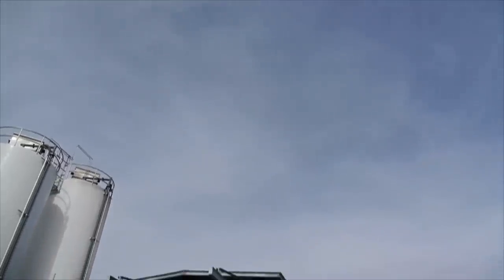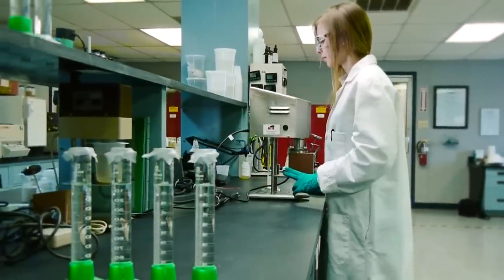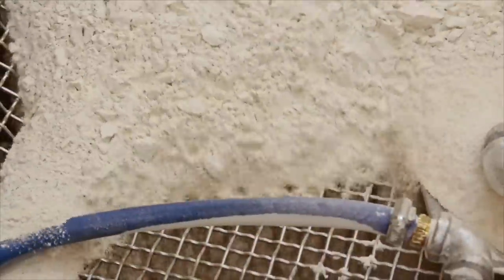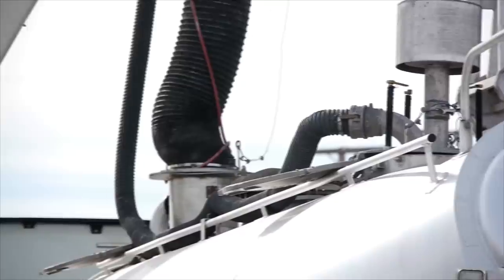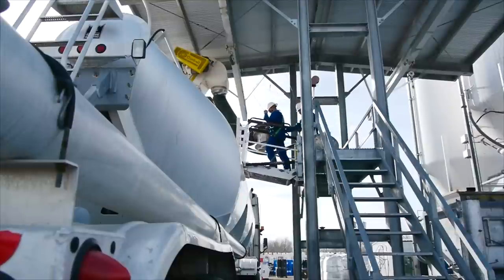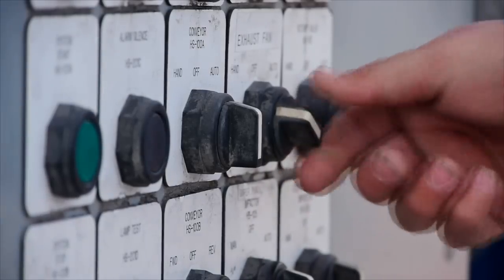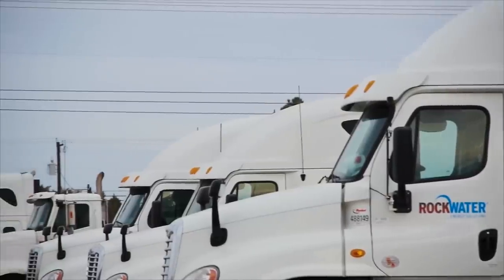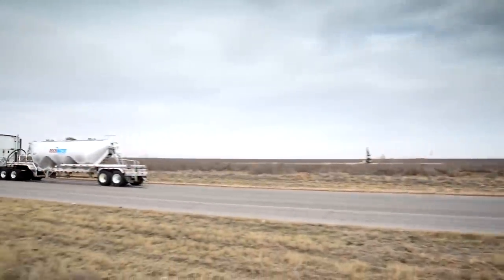Pneumatic Powder Loading by Rockwater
Rockwater provides state of the art powder loading in a closed loop system engineered to quickly load our fleet of pneumatic trailers for field delivery. FIBC bags containing guar powder can be safely loaded through a system of screens, conveyors, and dust collection. Dust is fed back onto the conveyor and into the trailer for nearly zero product loss, as well as reducing the risk of slippery conditions on location. Under optimum conditions a 1,350 cubic foot pneumatic trailer can be loaded in 45 to 60 minutes. Rockwater has several loading facilities in key basins across the U.S. They are supported by our team of Smith System certified drivers and in-house dispatch providing time critical support for our customers 24/7.